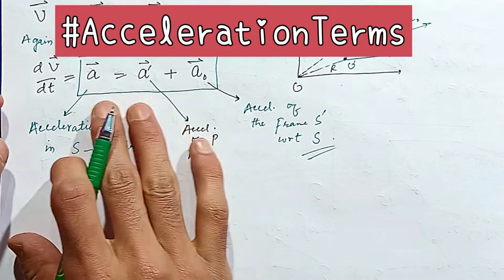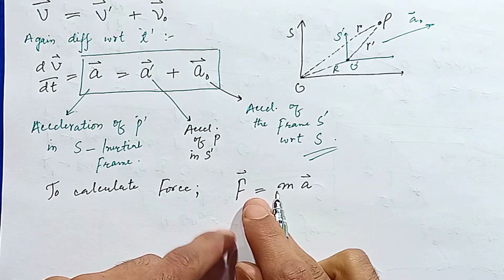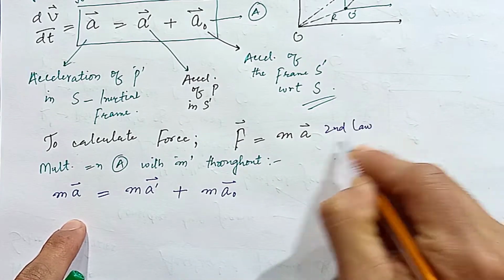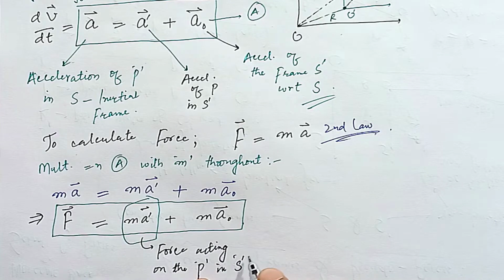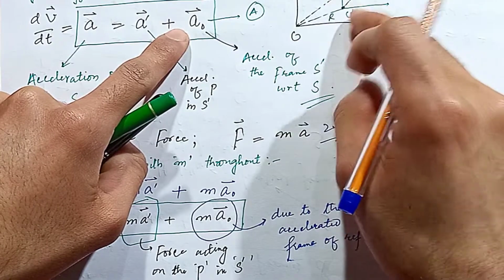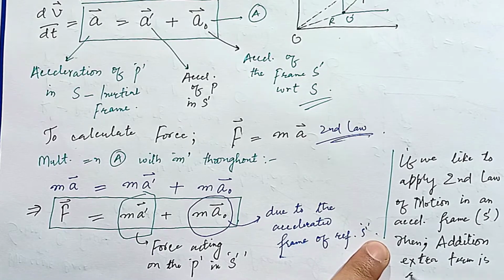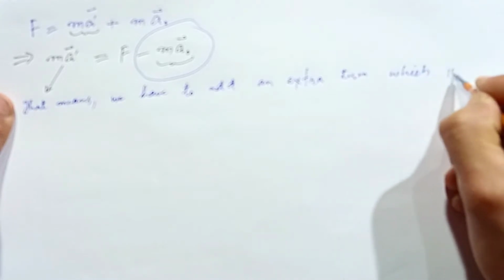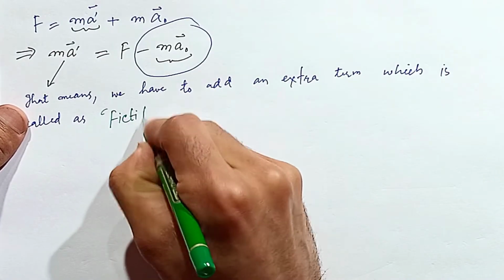Pseudo Force | Fictitious Force & Non-Inertial Frame of Reference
In the previous two videos, we discussed InertialFrameOfReference , NonInertialFrameOfReference and the acceleration in them.

Since acceleration is accompanied by Force as we know from 2ndLawOfMotion . So, the acceleration in the Non-Inertial FrameOfReference is also accompanied with Force, rather the AcceleratedFrame itself gives Origin to Force.

Such a Force is called as PseudoForce , which is actually a FalseForce, it is also termed as FictitiousForce because the Force is generated in a fictitious way.

Let's find out how❓❓❓